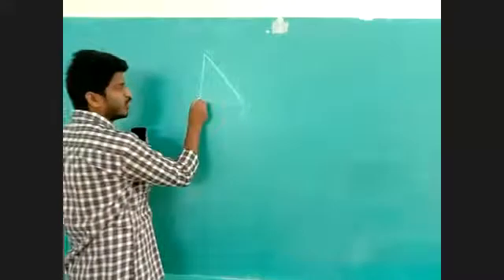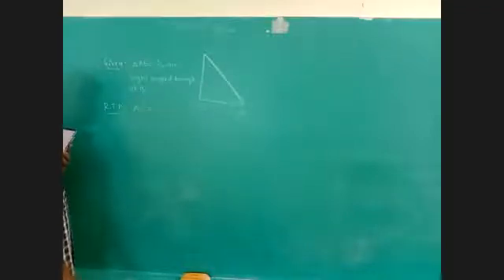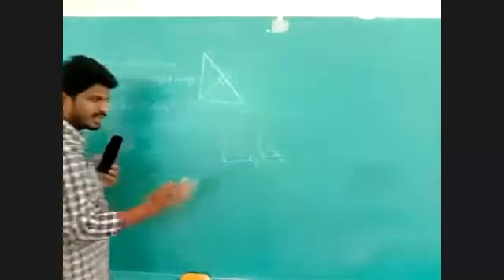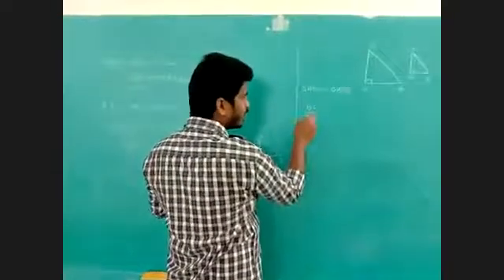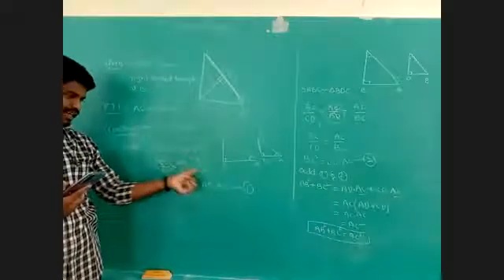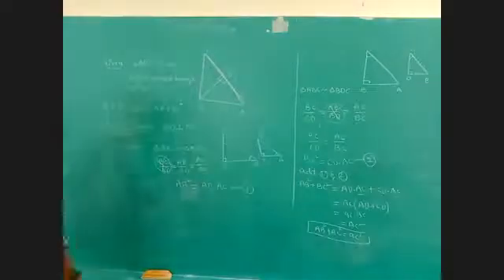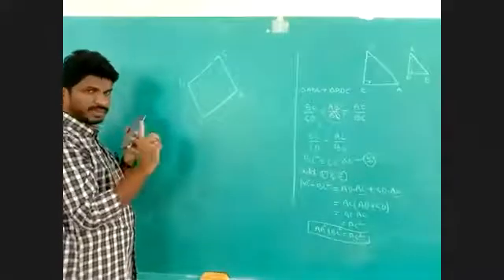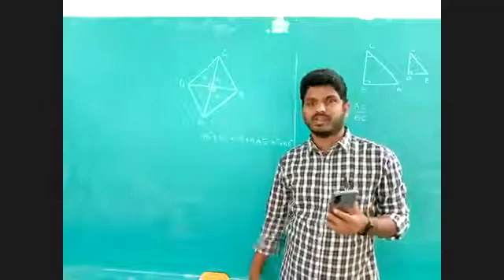January 28, 2022(1)